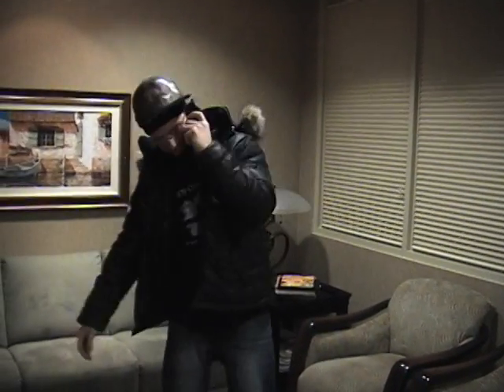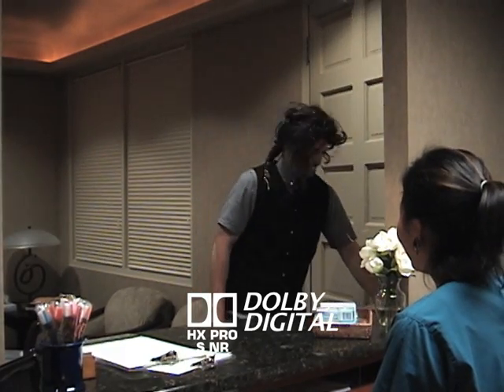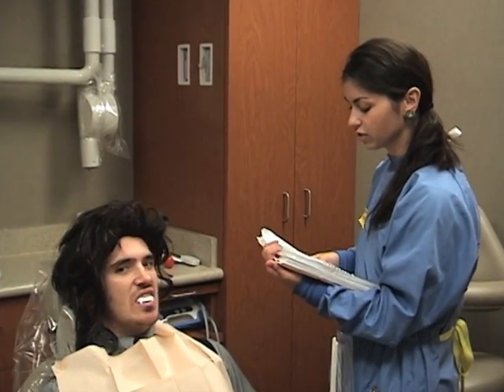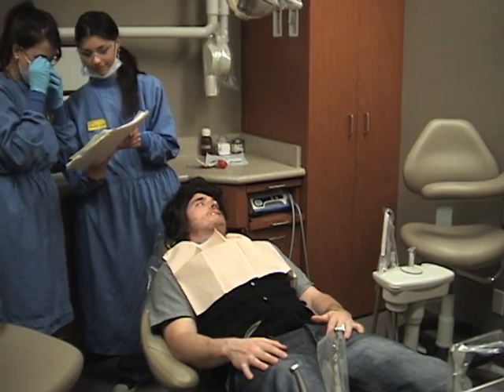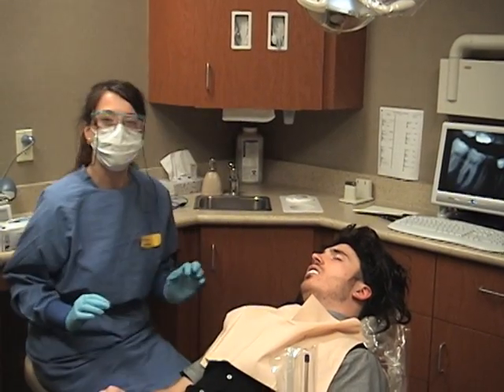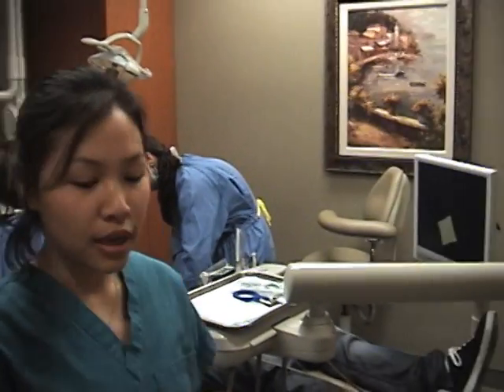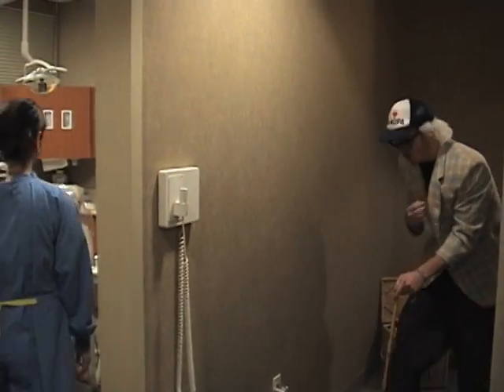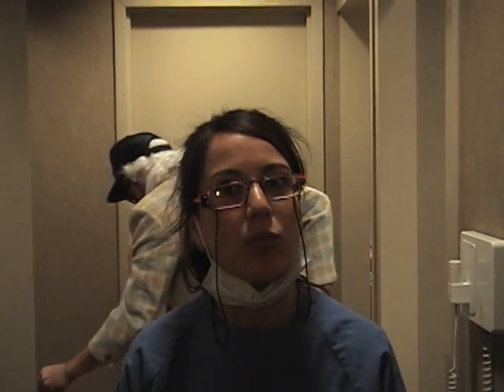Medical Emergencies 9-11